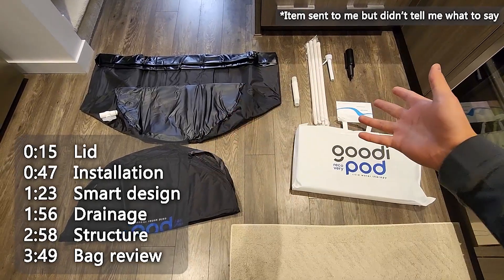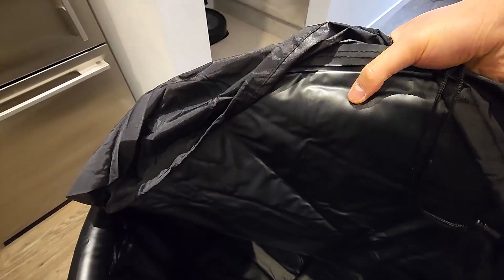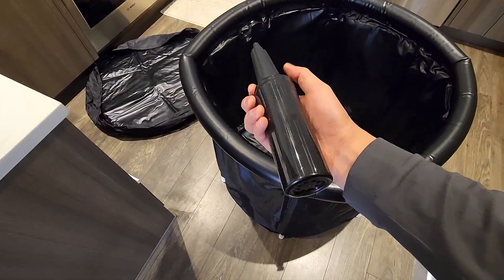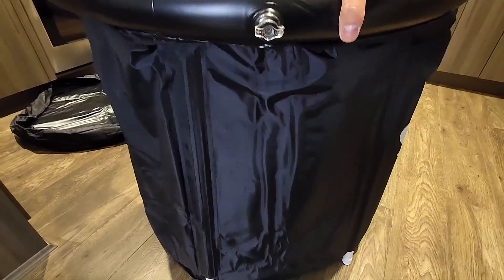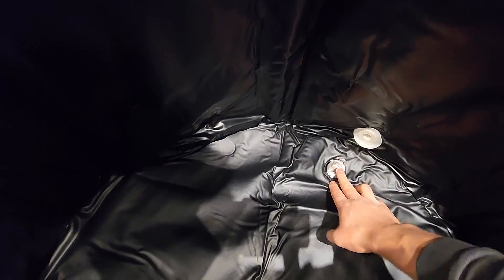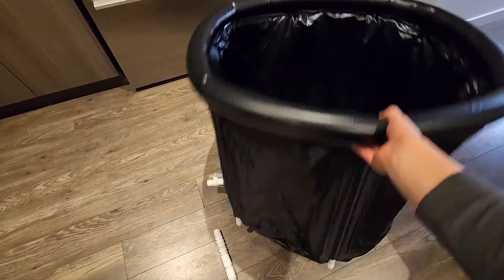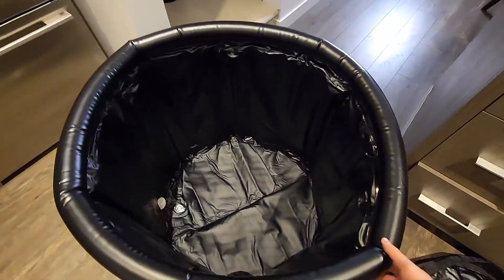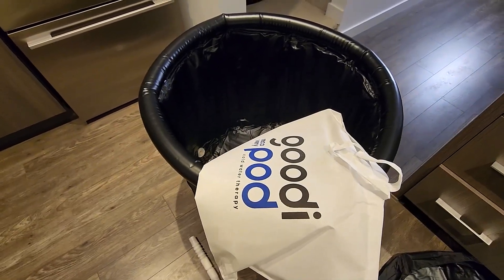Lifepro Portable Ice Bath Tub Review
Lifepro Portable Ice Bath Tub